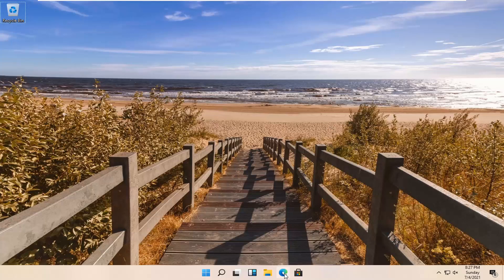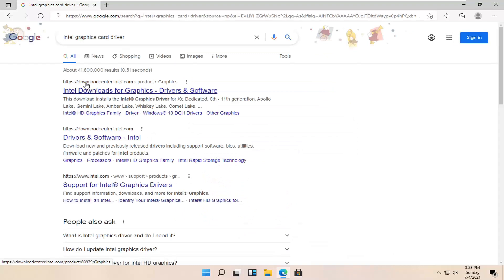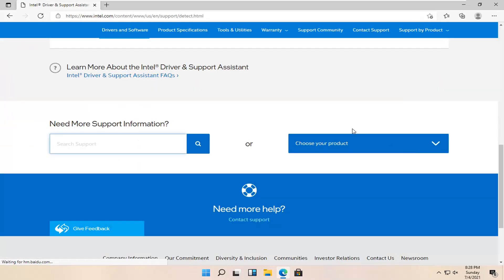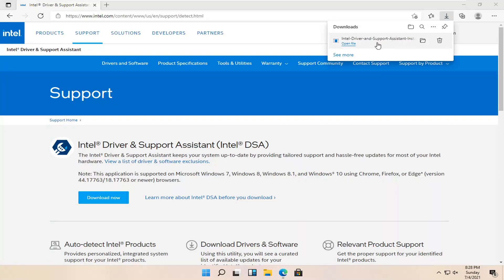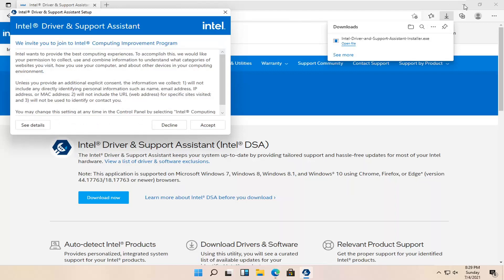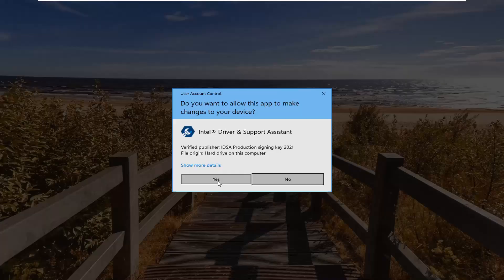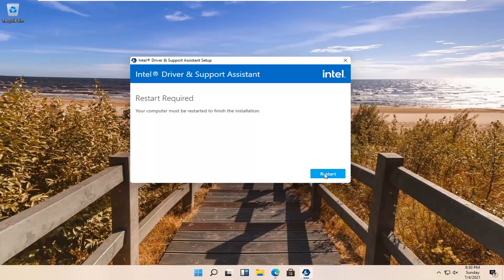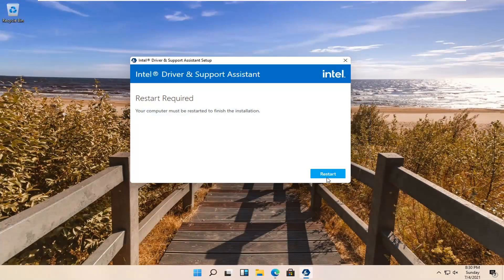How to Properly Update & Install the Latest Intel HD Graphics Driver for Windows 11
In Windows 11, if you’re having issues with Intel HD Graphics driver, you may not be able to watch videos or play games as usual. In addition, the PC may run slowly. You can fix the issues by updating the Intel graphics driver.